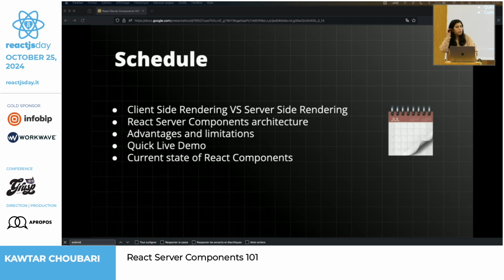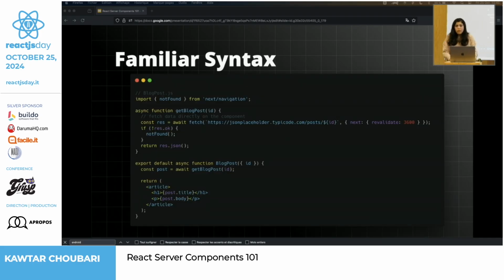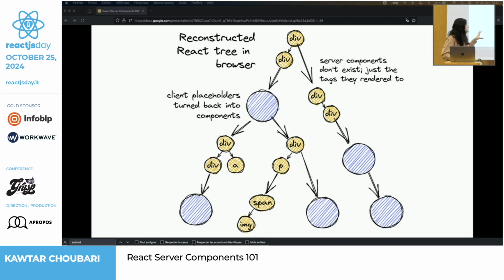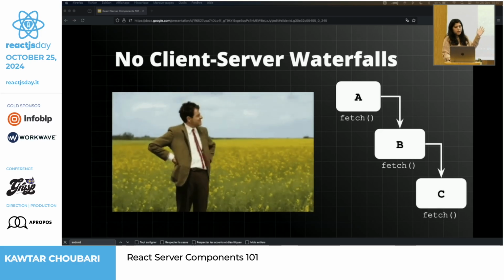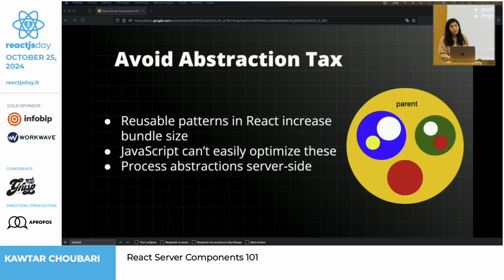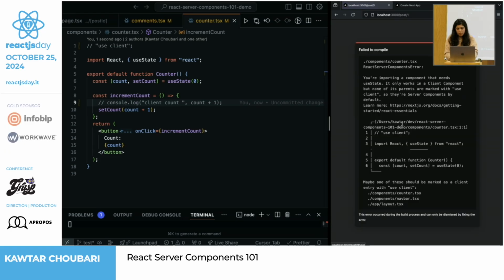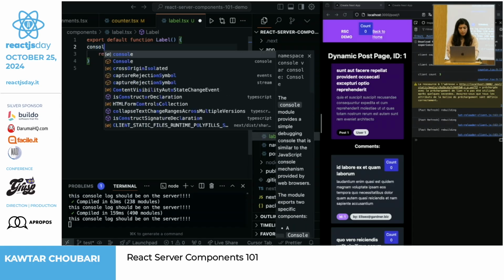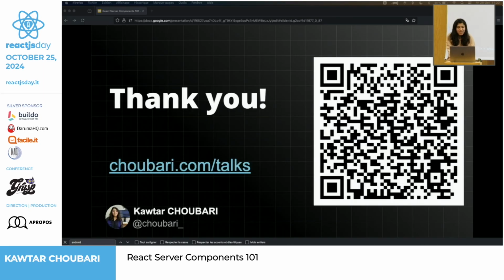React Server Components 101 | Kawtar Choubari | reatcjsday 2024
React Server Components (RSC), first introduced as an RFC (Request For Comments) in December 2020, is shaping up to be a big change for React and the way we build web apps.

In this talk, we will discover React Server Components (RSC), an exciting new feature that will have huge implications on page load performance, bundle size, and how we write React applications in the near future.

We'll explore RSC's architecture and its core concepts, along with practical use-cases illustrating RSC implementation and benefits.

You will learn how to write tomorrow's React Applications with Server Components and understand in depth what the React team has been working on.

Kawtar Choubari is TypeScript Developer @ Alobees

reactjsday2024 is 10th edition of the Italian React conference.
📍 Verona |📅 October 25, 2024.

reactjsday is a GrUSP’s conference.